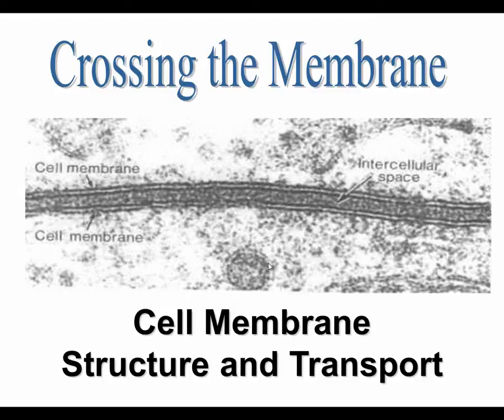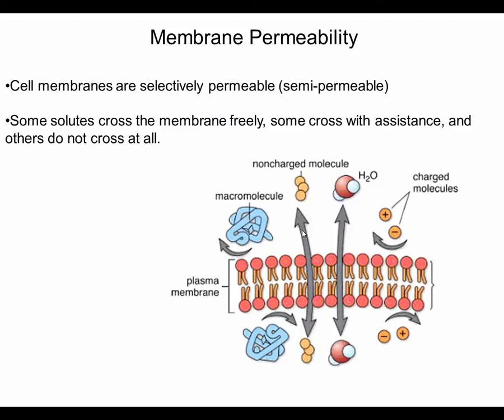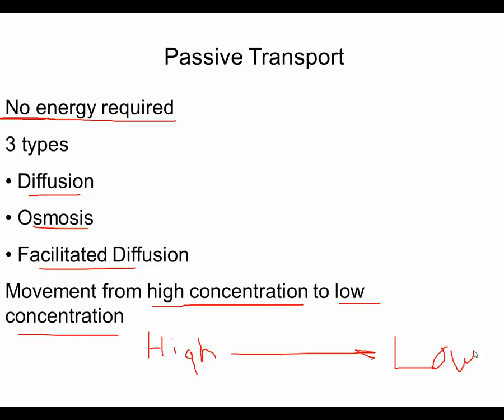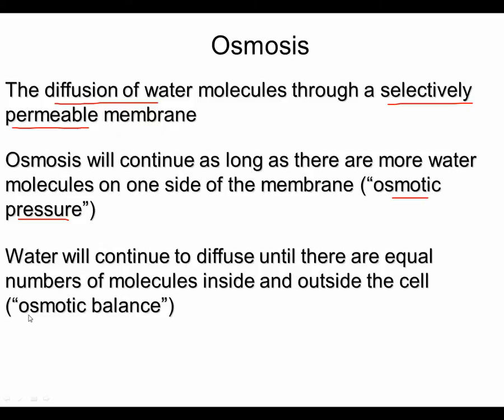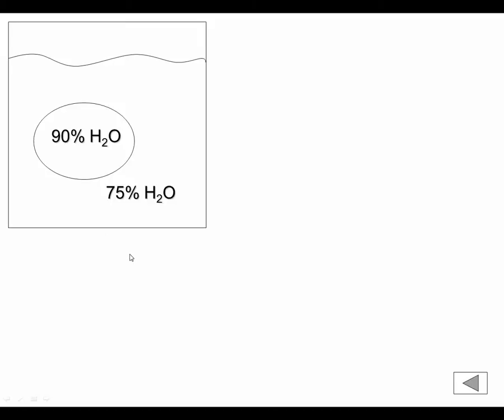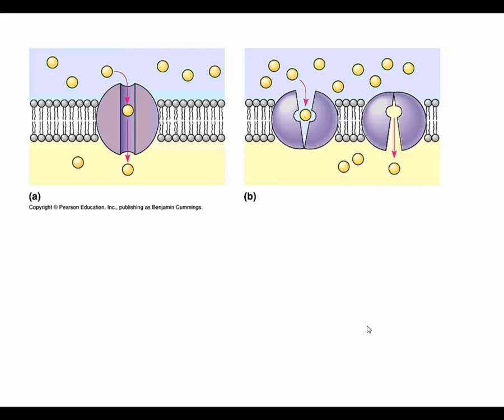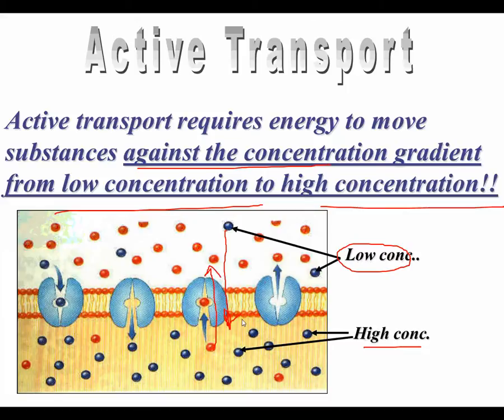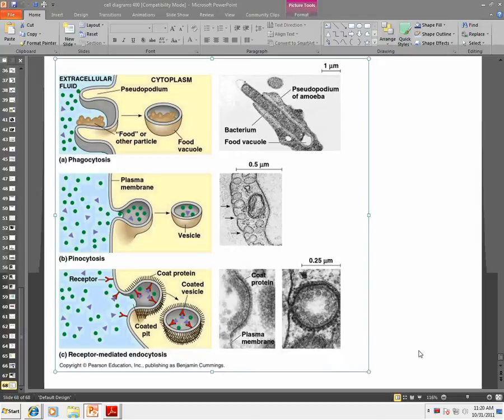Cell Lecture Segment 3 Cell Membrane Transportation.mp4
In this screencast the transportation of materials across the cell memebrane occurs in two ways; passive or active transport.